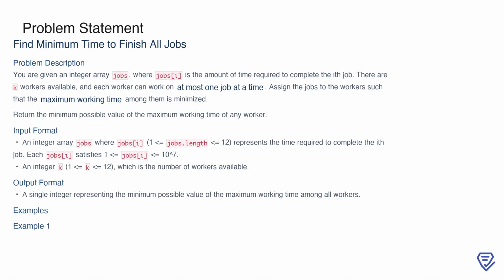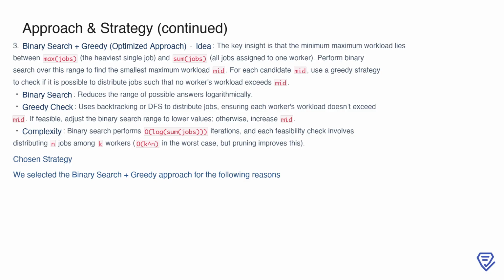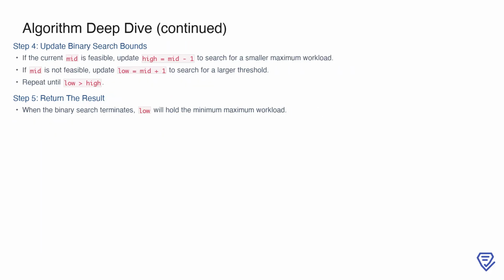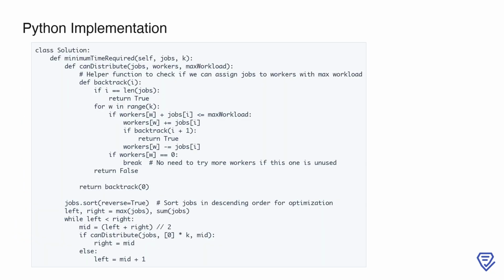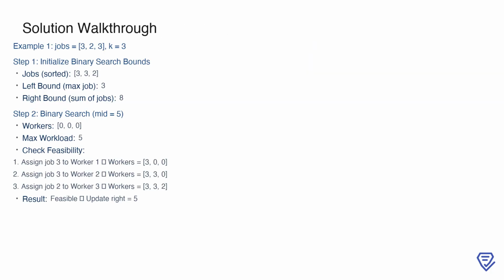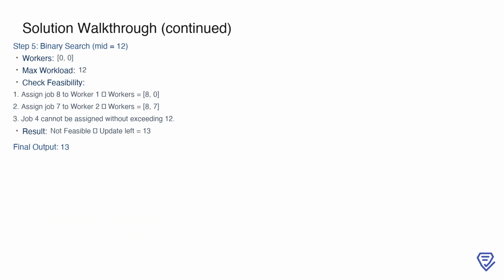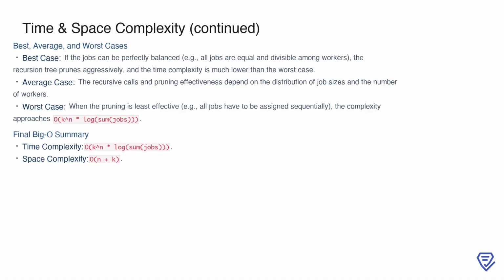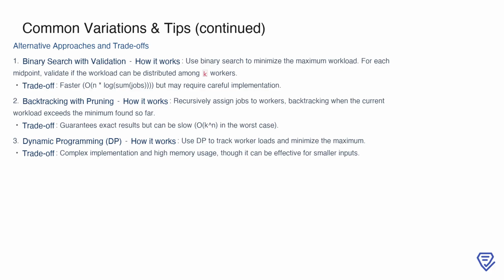LeetCode 1723: Find Minimum Time to Finish All Jobs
Difficulty: Hard

⏱️ Timestamps:
00:00 - LeetCode 1723: Find Minimum Time to Finish All Jobs
00:18 - Problem Statement
01:03 - Problem Statement (continued)
01:41 - Problem Statement (continued)
02:12 - Problem Statement (continued)
03:18 - Approach & Strategy
04:23 - Approach & Strategy (continued)
05:32 - Approach & Strategy (continued)
06:42 - Algorithm Deep Dive
07:33 - Algorithm Deep Dive (continued)
08:36 - Algorithm Deep Dive (continued)
09:12 - Algorithm Deep Dive (continued)
09:55 - Algorithm Deep Dive (continued)
10:27 - Algorithm Deep Dive (continued)
11:20 - Algorithm Deep Dive (continued)
12:16 - Python Implementation
13:27 - Python Implementation (continued)
13:56 - Java Implementation
15:10 - Java Implementation (continued)
16:14 - Solution Walkthrough
17:24 - Solution Walkthrough (continued)
18:13 - Solution Walkthrough (continued)
19:15 - Solution Walkthrough (continued)
20:19 - Solution Walkthrough (continued)
21:00 - Time & Space Complexity
22:15 - Time & Space Complexity (continued)
23:08 - Time & Space Complexity (continued)
23:56 - Time & Space Complexity (continued)
24:43 - Common Variations & Tips
25:57 - Common Variations & Tips (continued)
27:05 - Common Variations & Tips (continued)
27:56 - Common Variations & Tips (continued)
29:03 - Conclusion
29:20 - Thank You!